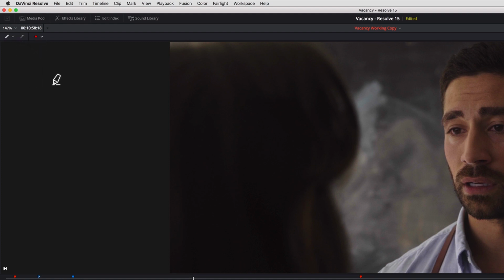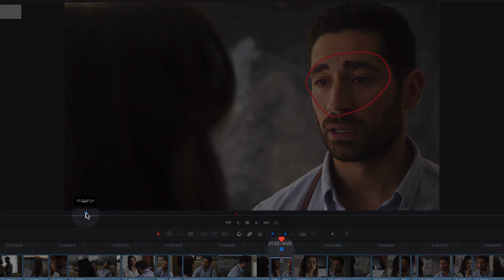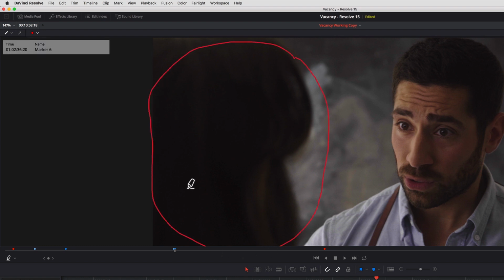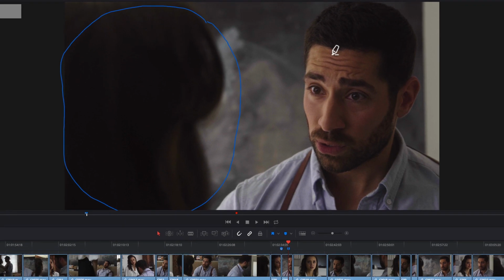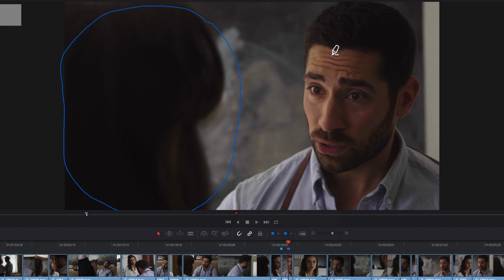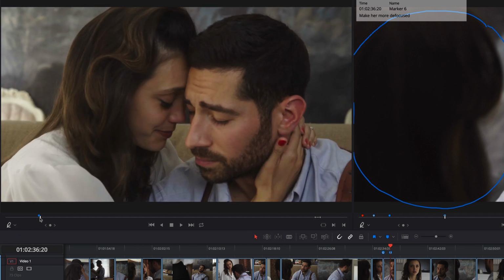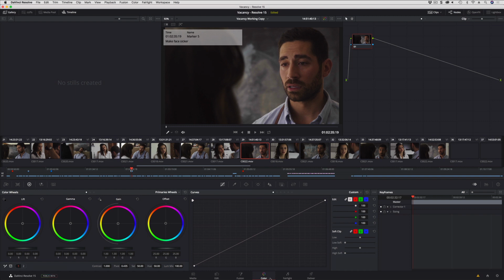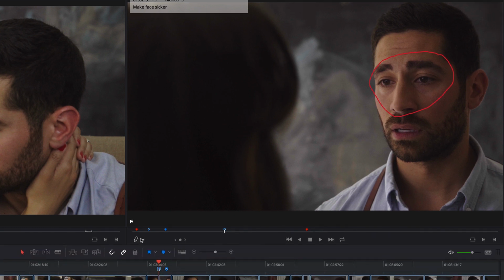Resolve in a Rush Ep19 Using the Annotations Tool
In this episode, Alexis demonstrates the supremely useful annotation tool in Resolve 15.

Topics Covered:

How to locate the Annotations Tool
Add notes to an annotation
How to select a shape
How to tag annotations with color